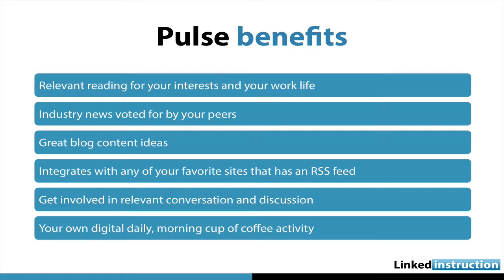C26 M1.5 Tap Into Industry Chatter